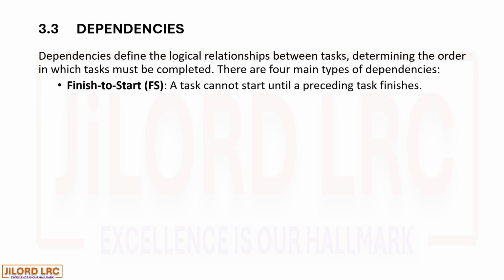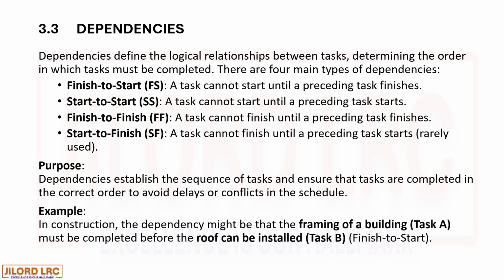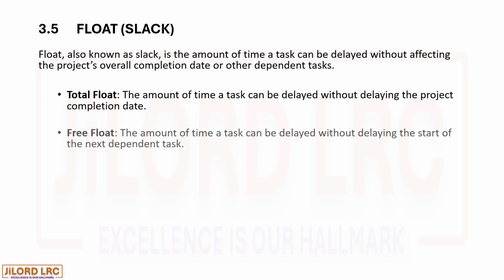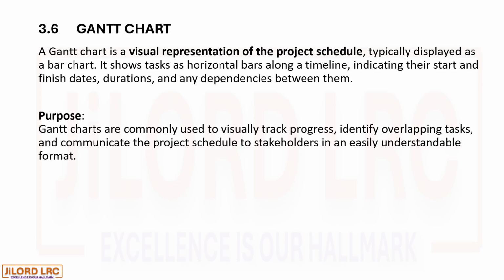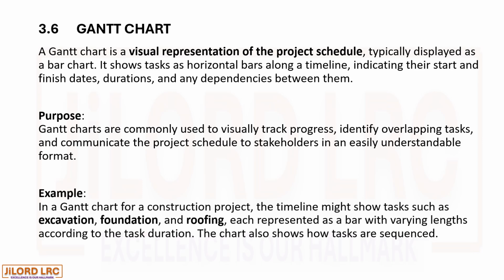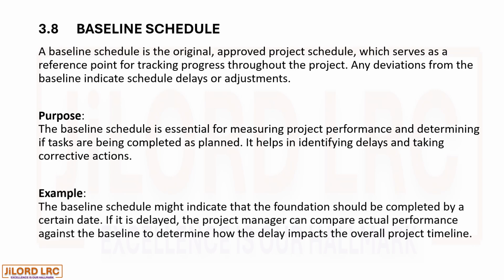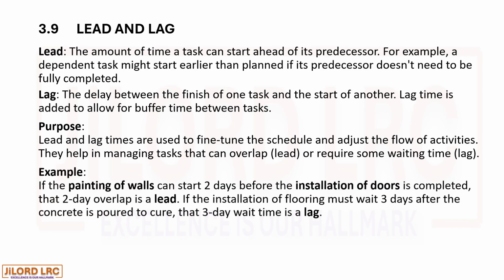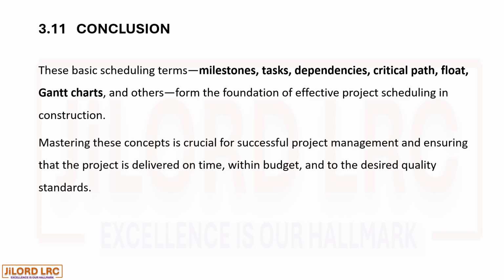LESSON 3: BASIC TERMINOLOGIES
Basic Construction Scheduling Terminologies

This lesson introduces the key terms used in construction project scheduling, helping students and professionals understand how project plans are structured, monitored, and controlled. The session explains important concepts such as milestones, tasks, dependencies, critical path, float, Gantt charts, work breakdown structures (WBS), baseline schedules, lead and lag, and resource allocation — with practical examples from construction projects.

By the end of this lesson, viewers will understand how these scheduling terms are applied in real-life project planning and why they are essential for keeping construction projects on time, within budget, and to the required quality standards.